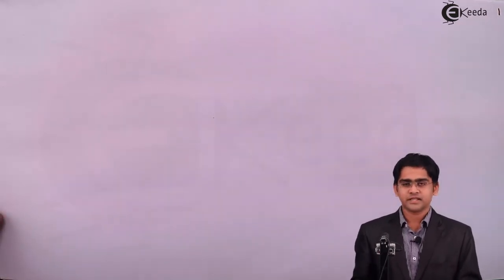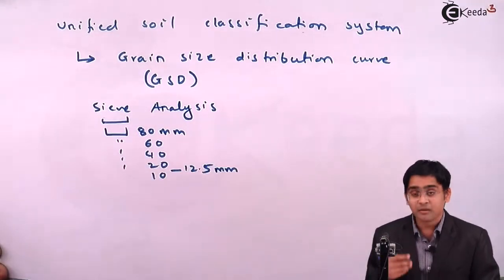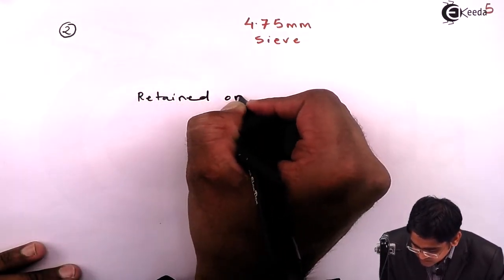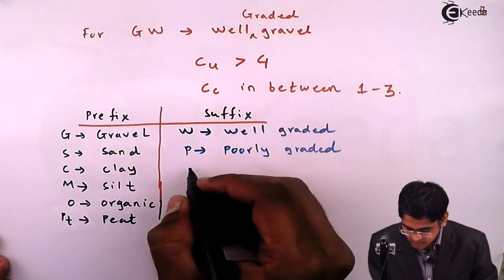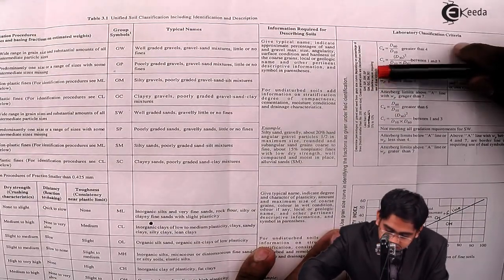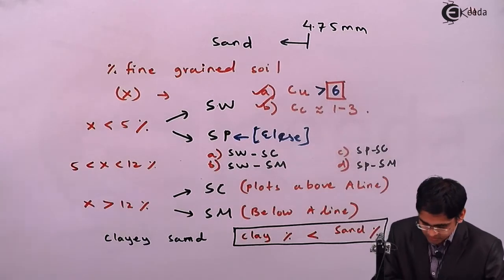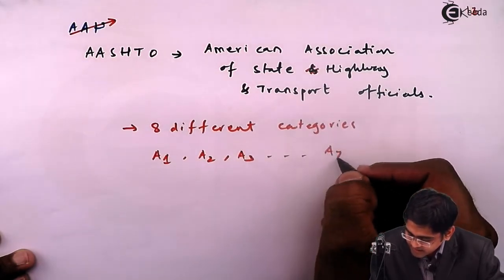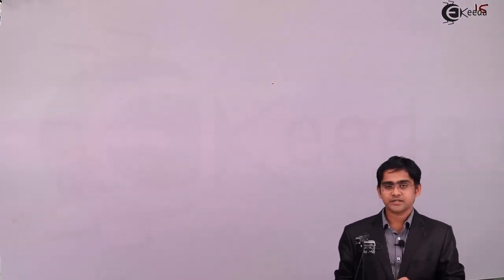Introduction to Soil Classification - Soil Classification - Soil Mechanics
Introduction to Soil Classification Video Lecture of Soil Classification Chapter from Soil Mechanics  Subject for Civil Engineering Students.

To Access Complete Course of Soil Mechanics ( Soil Mechanics - Civil - Engineering - SEM-V - Mumbai-University) Click Below -

Happy Learning : )